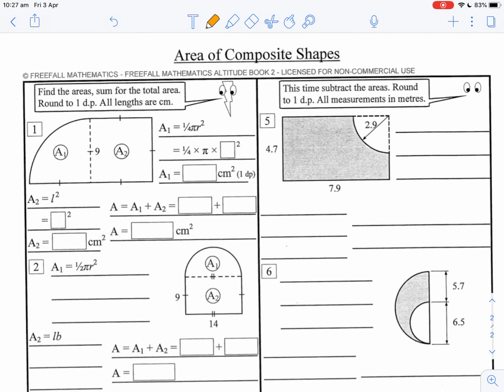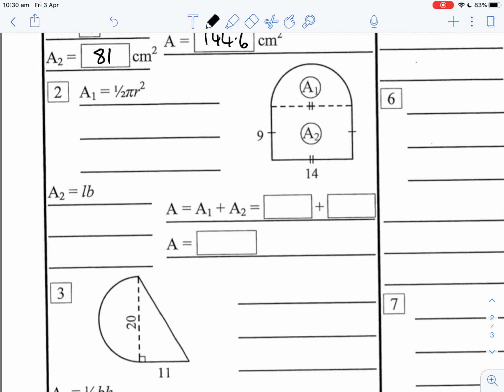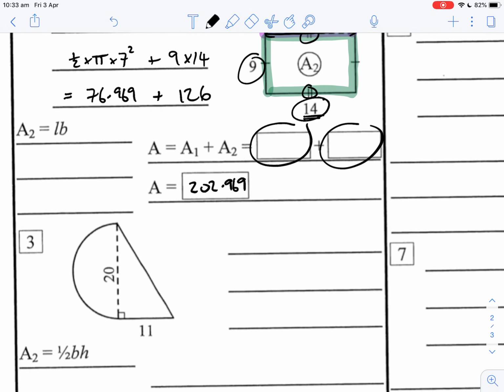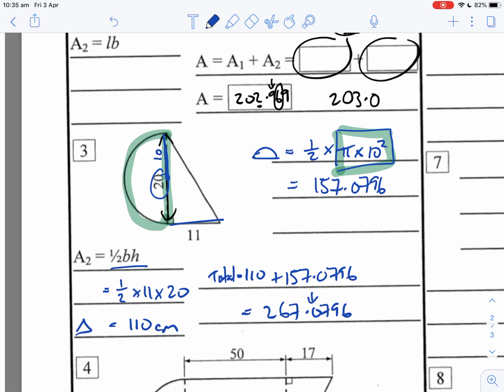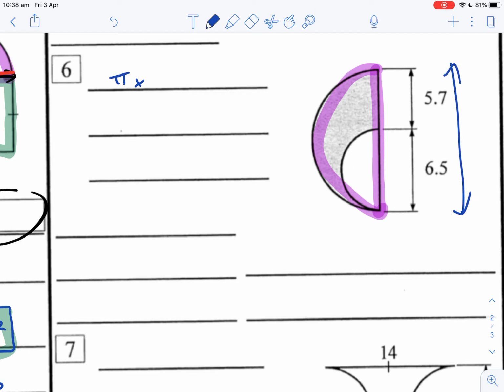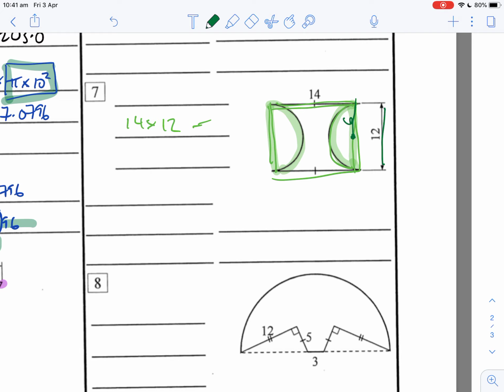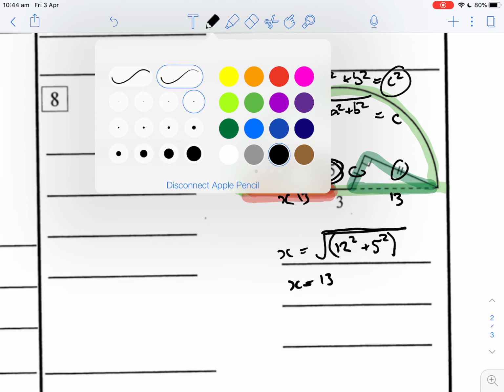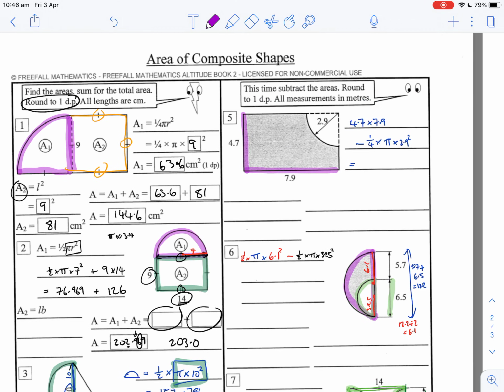3 April 2020